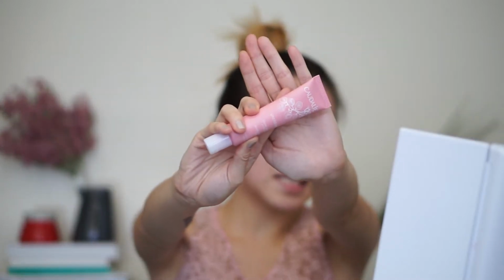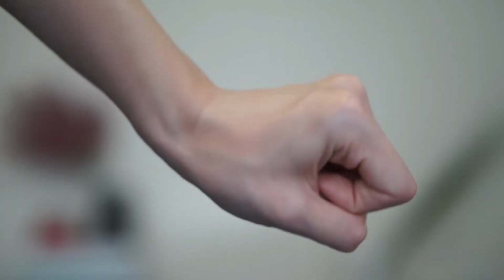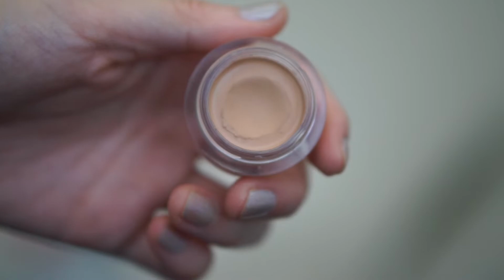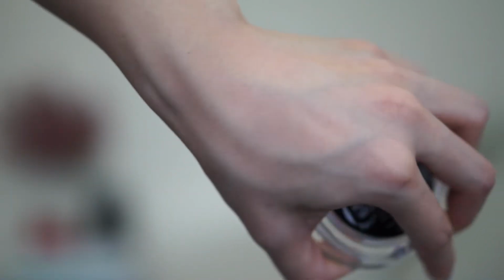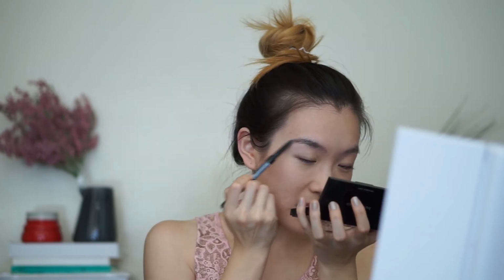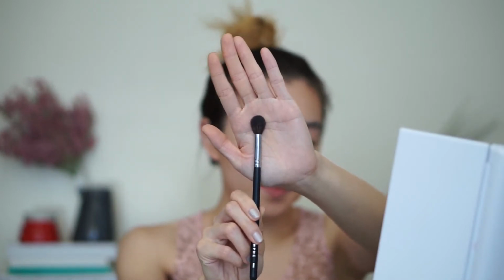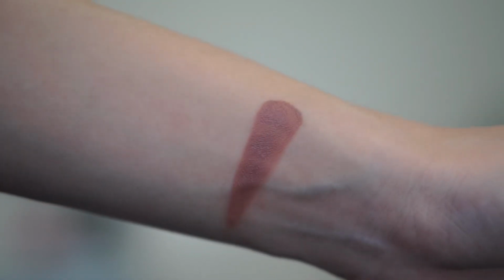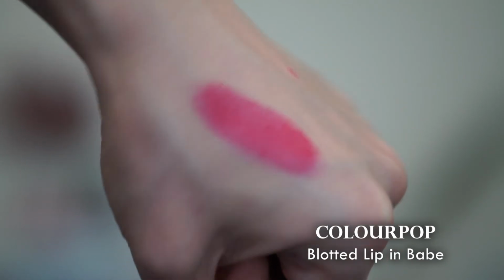TRAVEL Makeup Bag - WHAT to Bring and My GO TO Look | Drugstore and Highend Makeup Tutorial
Hi guys !
This look is about what to bring in terms of makeup when you are traveling. My goto is about ten items and I can create a simple safe chic look with them. These are all products I love, please stay tutne and I really hope you enjoy this video!

xx
Sherie

for a new video everyday!

powder : ESSENCE Brighten Up! Banana Powder $4.99
bronzer & eyeshadow : PHYSICIANS FORMULA Butter Bronzer Murumuru Butter Bronzer in "Sunkissed" $14.99
lip : COLOURPOP Blotted lip in "Babe"